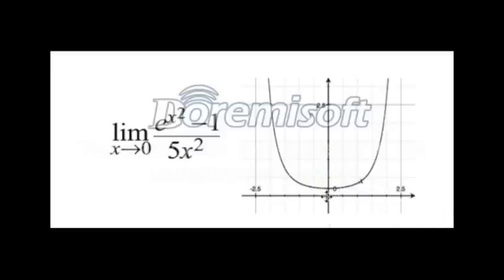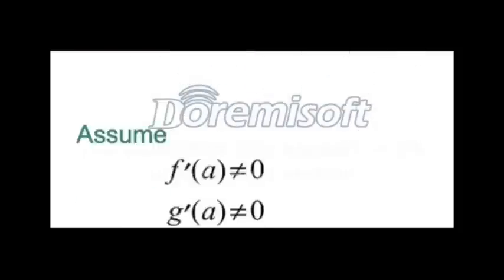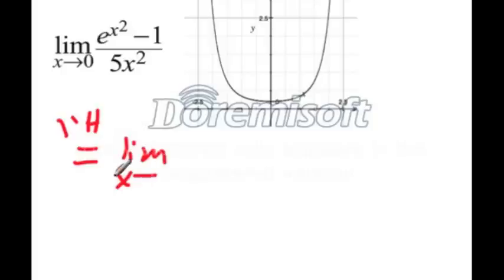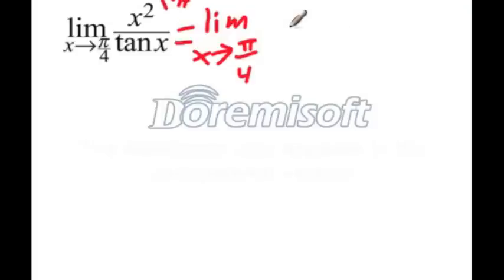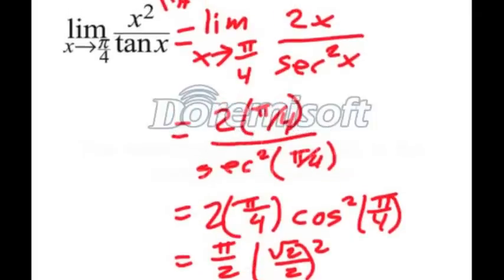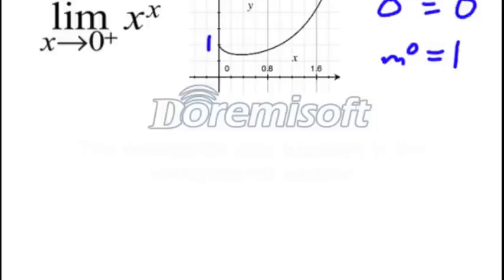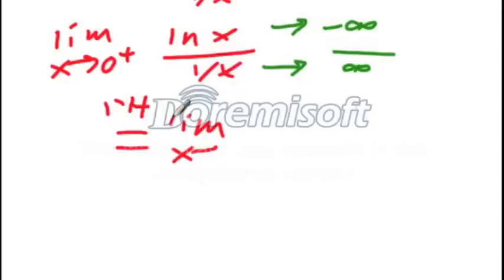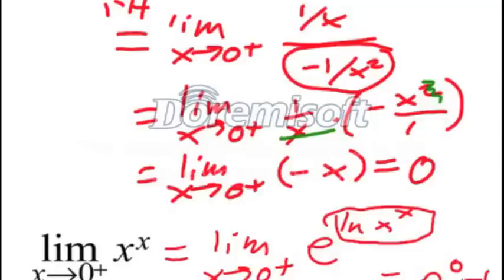L'Hopital's Rule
Explains why l'Hopital's rule works, examples